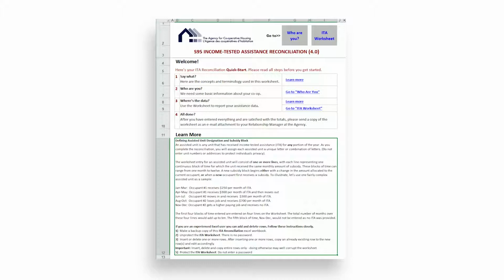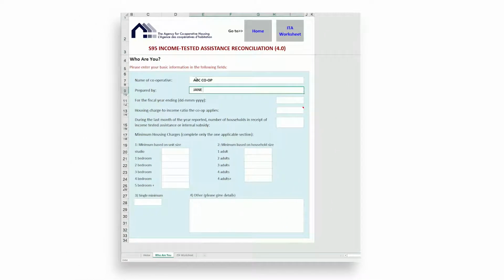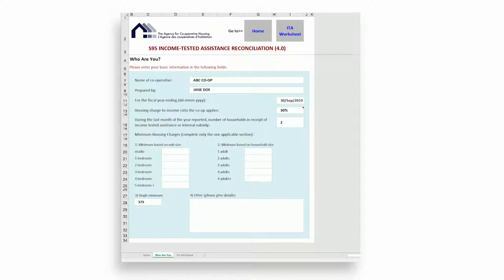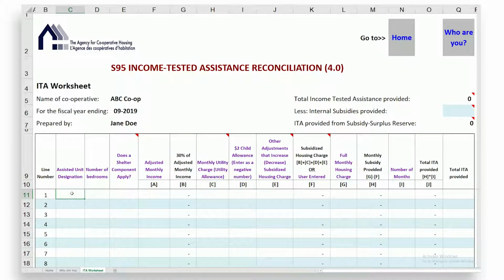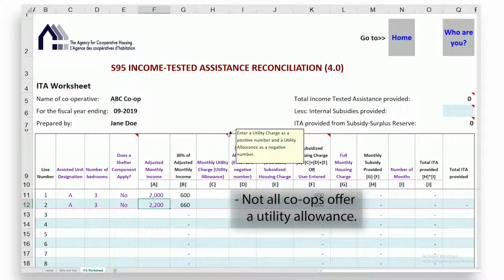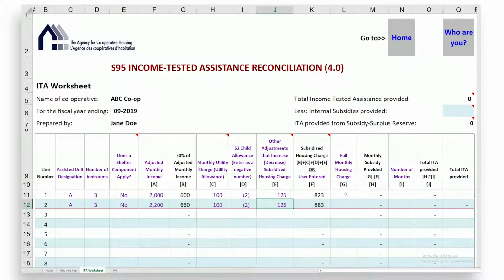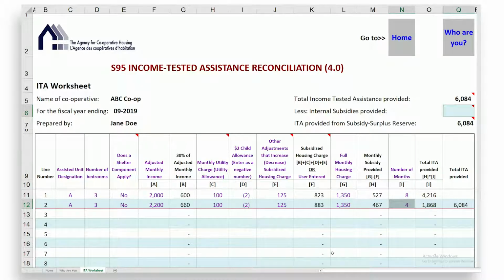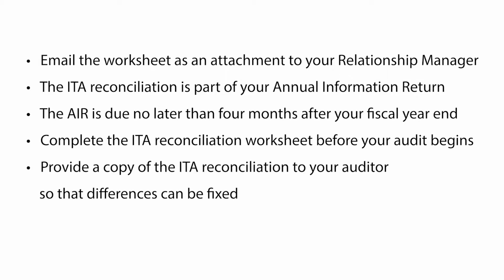Income-Tested Assistance Reconciliation tutorial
In this demo video, you will learn how to complete and submit the Income Tested Assistance, or ITA, Reconciliation Form to the Agency for Co-operative Housing.